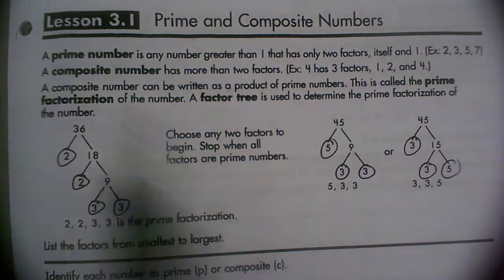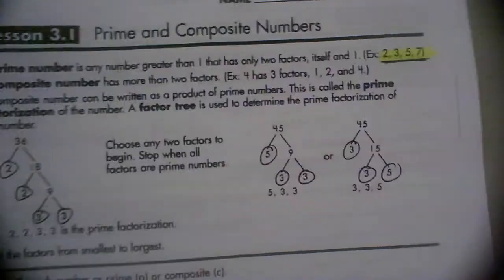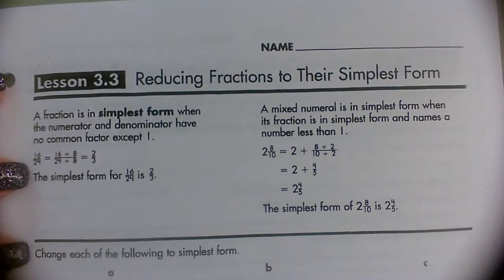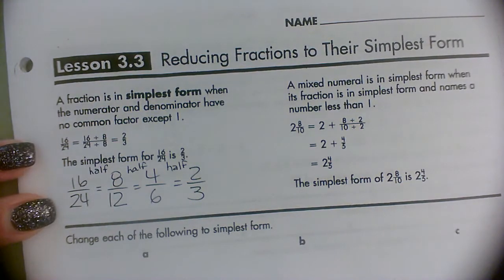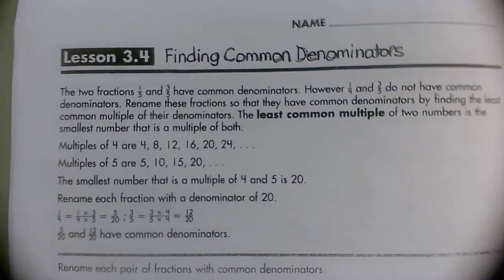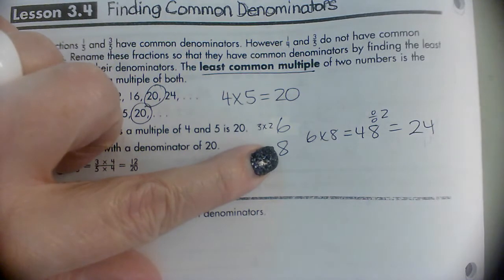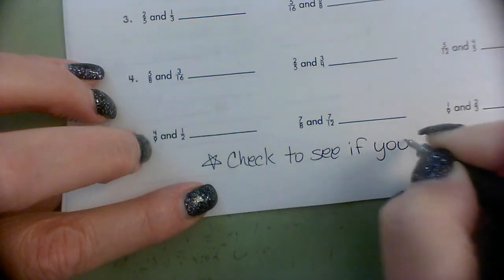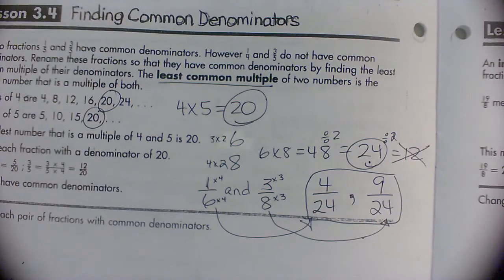Fractions Skills 3.1- 3.4